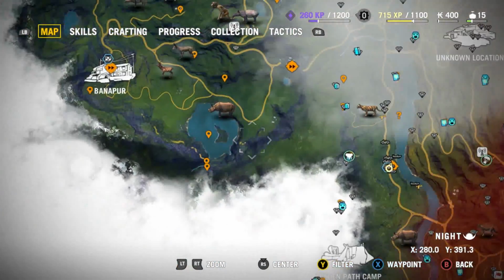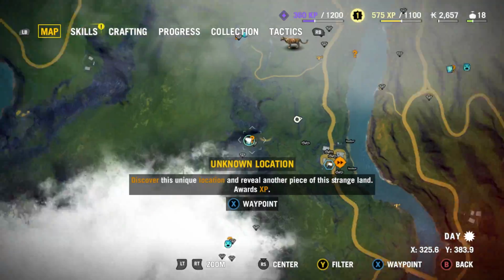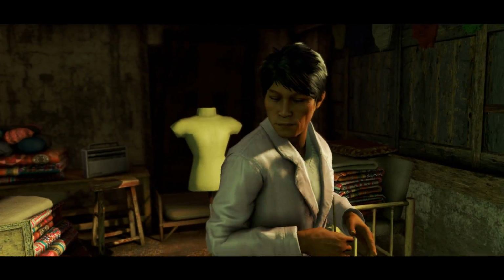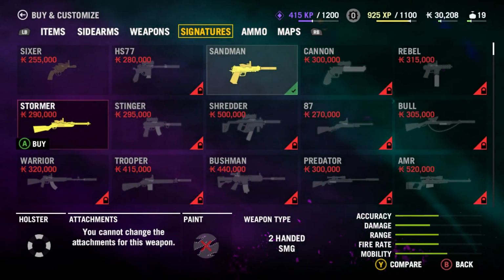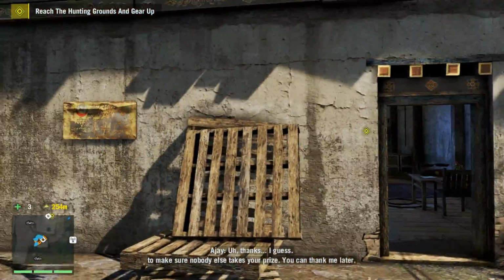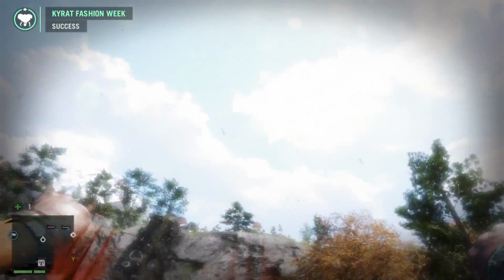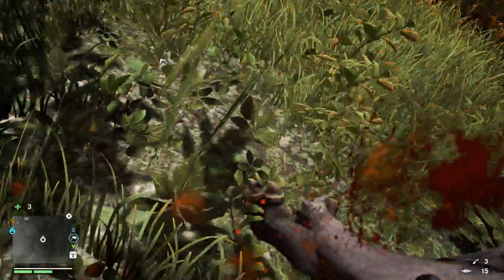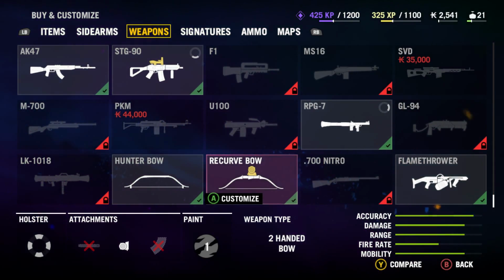Far Cry 4 - Part 8 Walkthrough - (Xbox One 1080p 60fps)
What is up Gores! We keep on moving in Far Cry 4 by cleaning up more of the map and doing some fun stuff. While killing bad guys we explore this wonderful world! Hope you guys are all enjoying this and have fun watching! :)